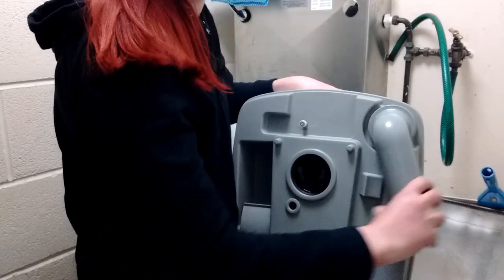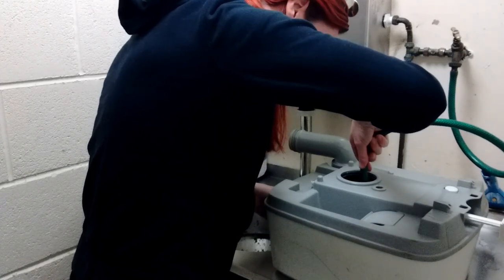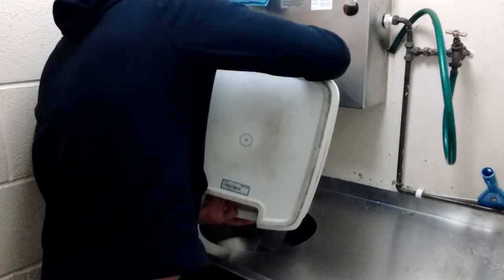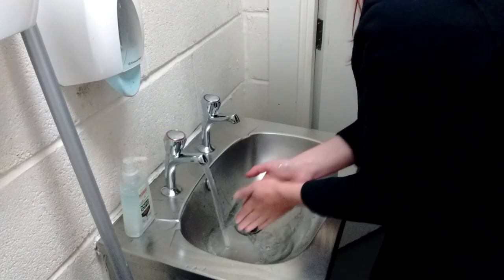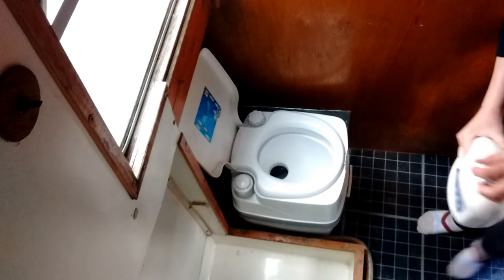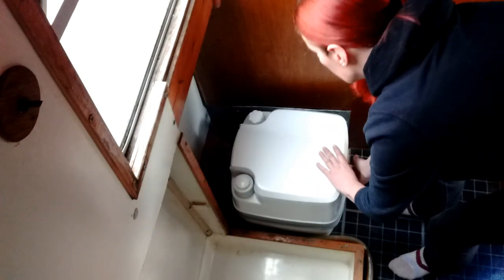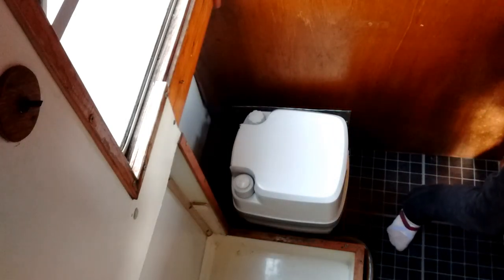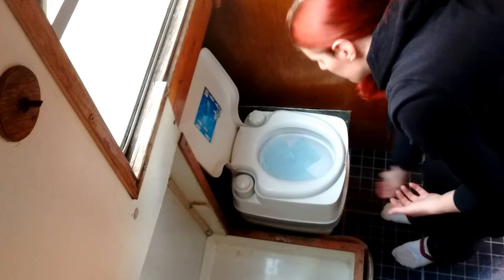Talking Crap Aboard My Narrowboat. 💩🚽 The Toilet featuring The Paper Cross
So like any discussion amongst boaters, the topic eventually seems to come round to the toilet.
So how could I resist making a video about how the toilet works, how to empty it, and my tip of the day, the paper cross.
It's not all cruising in the sunshine.

For updates on my latest vlogs.